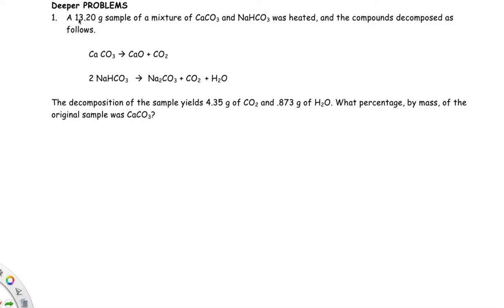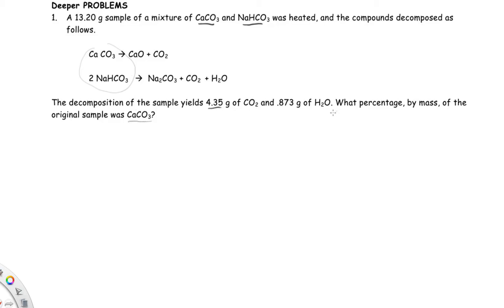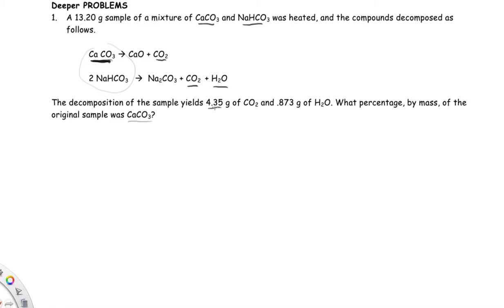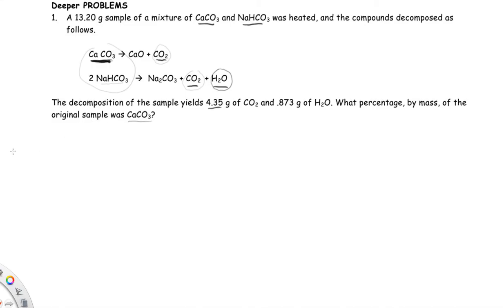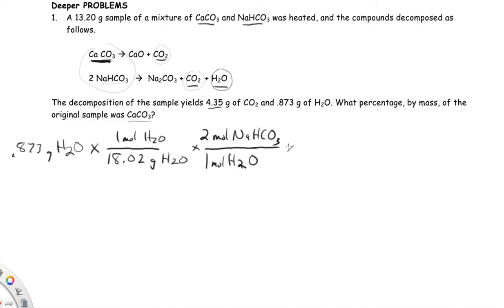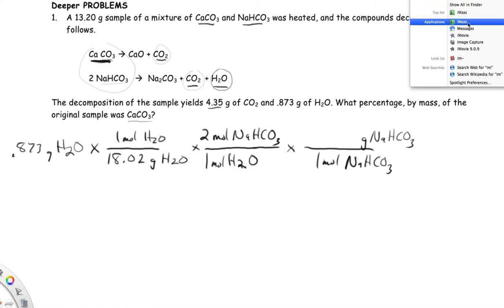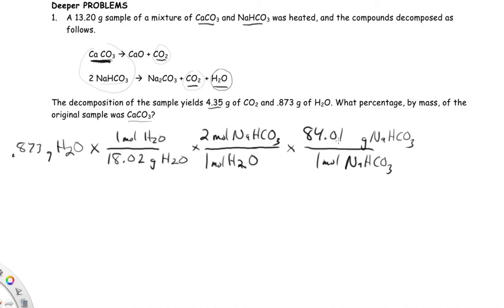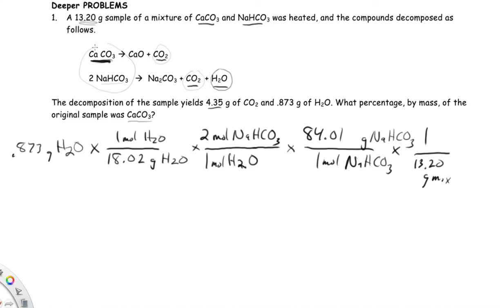Using Stoichiometry to find the composition of a mixture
Finding the percentage of one component of a mixture by using the products of the decomposition of the mixture.